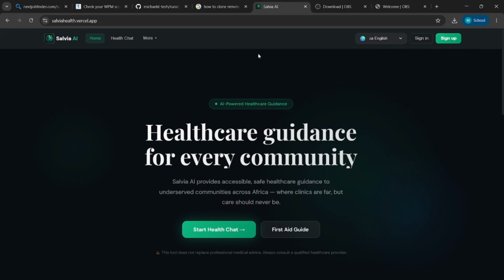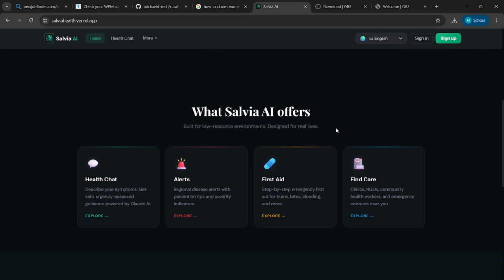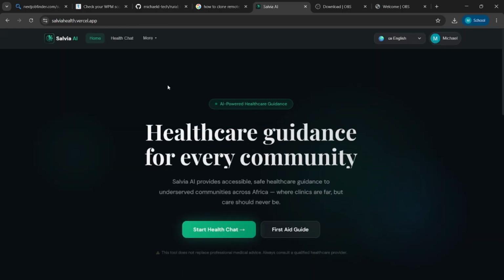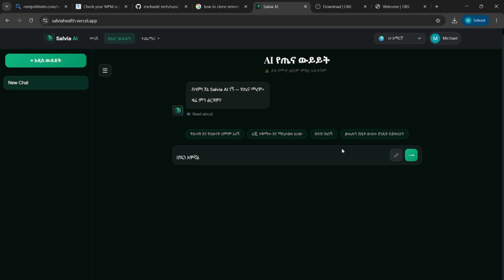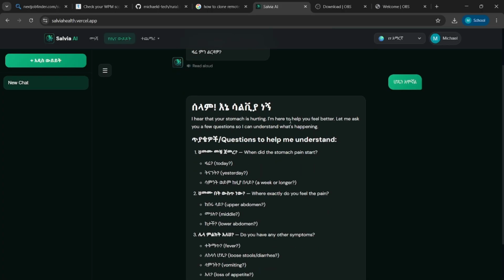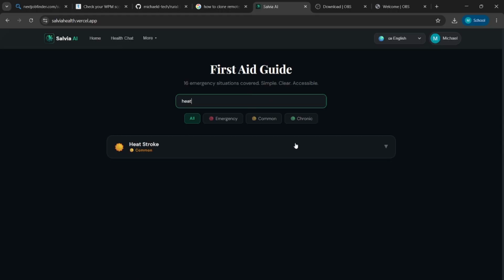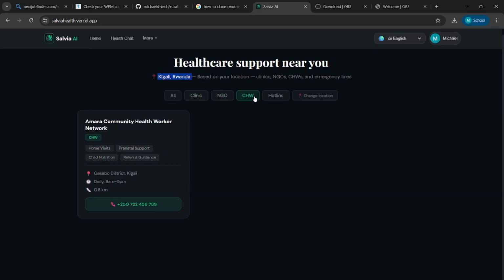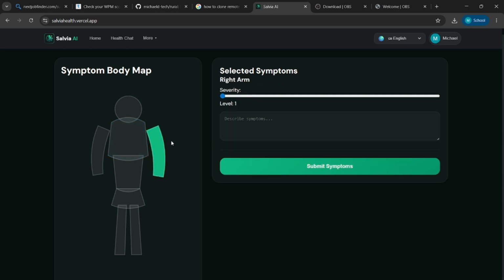Let's introduce you to Salvia AI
Salvia AI is our next-generation health care app, bridging the gap between the rural community and healthcare support.